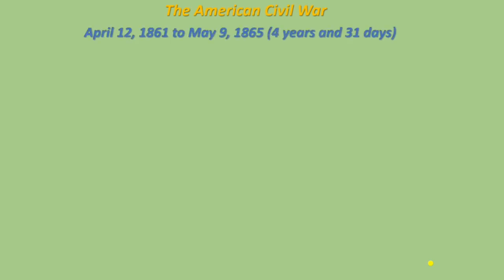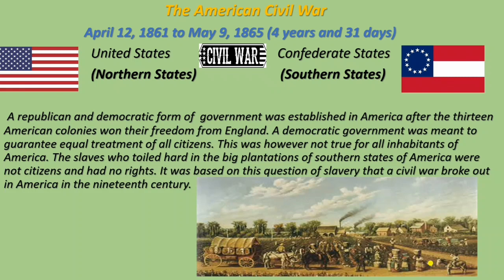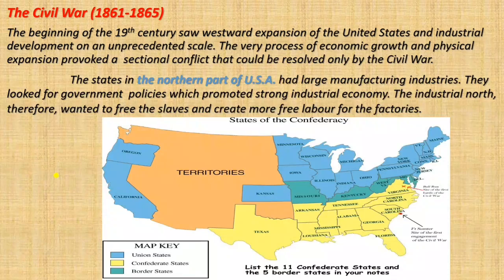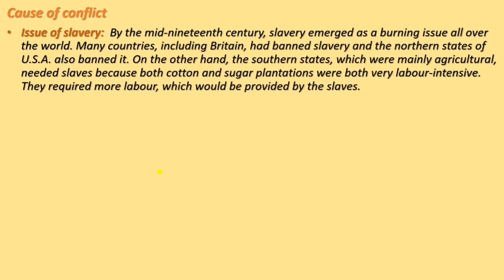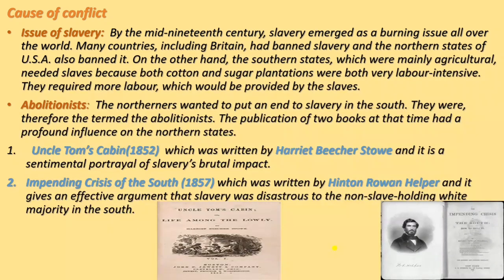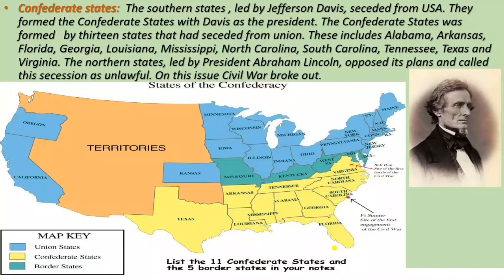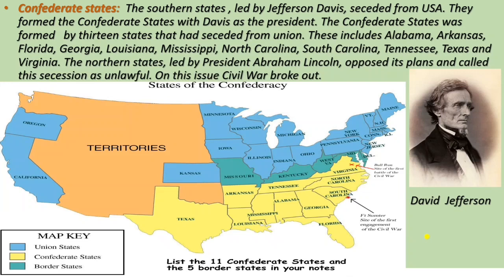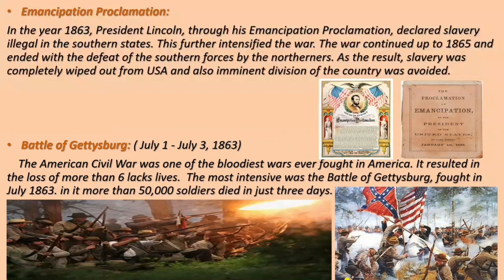Class 8 : History and Civics - Chapter 3 Video 1 (Sixth Week)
Kirti Vyas
Follow this link for Class Notes: